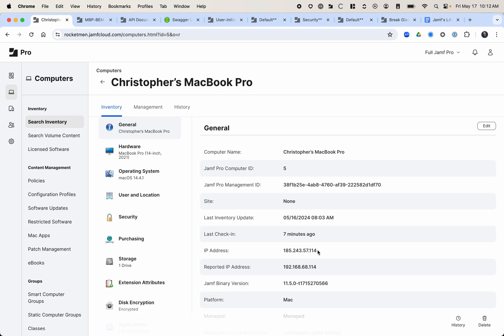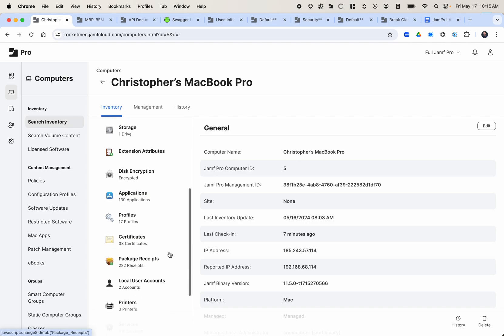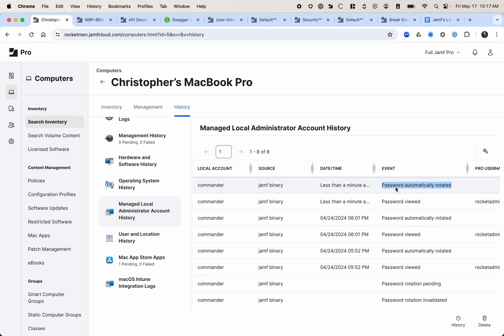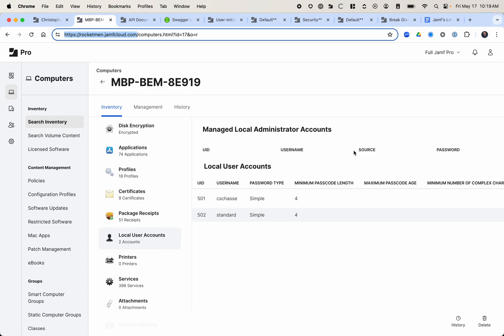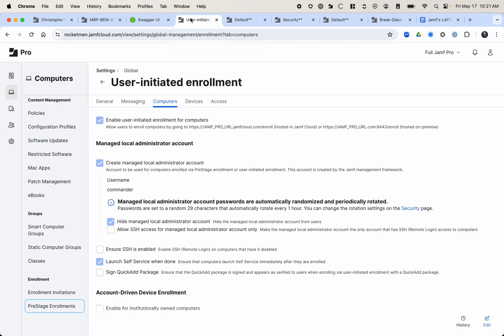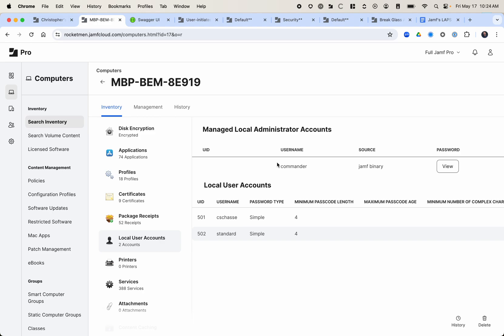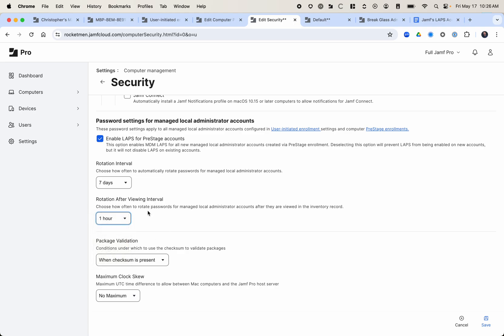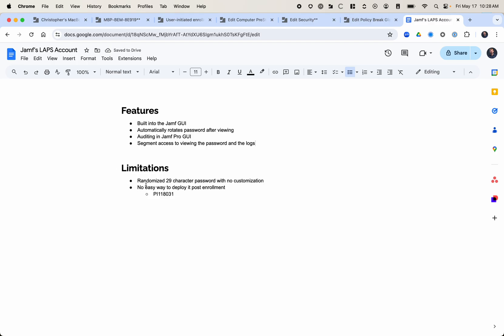Jamf's new LAPS feature in 11.5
Are you curious about Jamf's new LAPS feature? In this video, we bring you briefly through how the feature works and talk through some of the caveats of the feature.

If you're curious about the Break Glass Admin tool we shared in the video, you can download it

CHAPTERS
00:00 Introduction